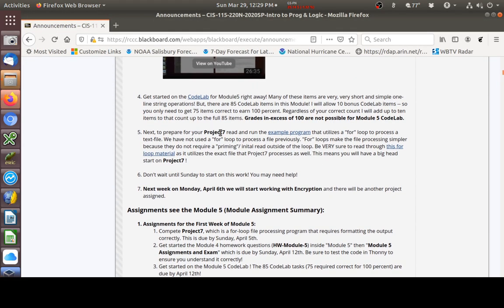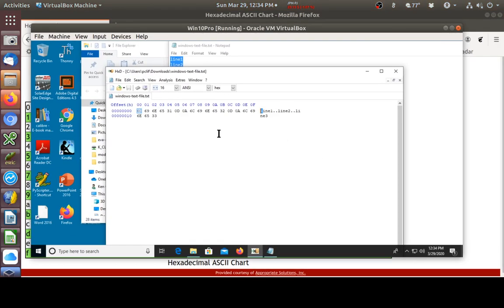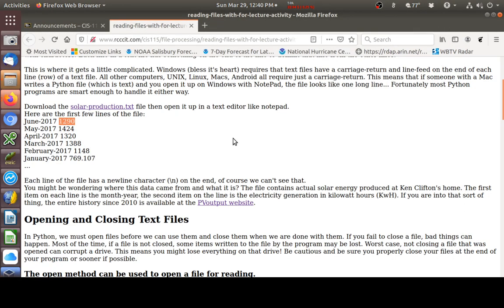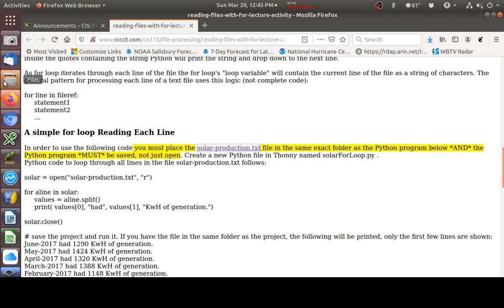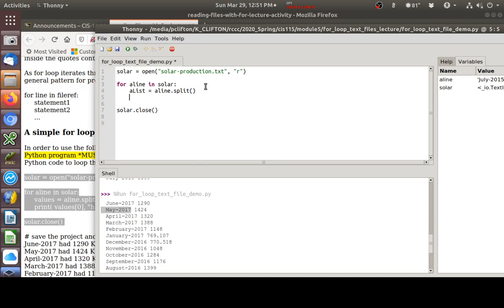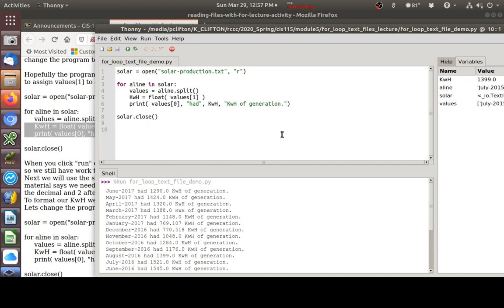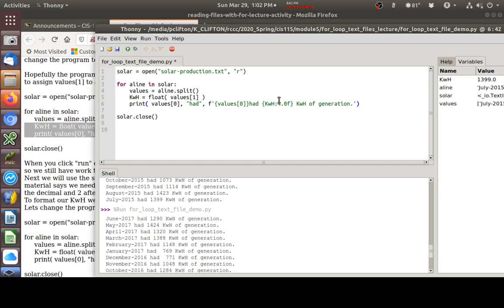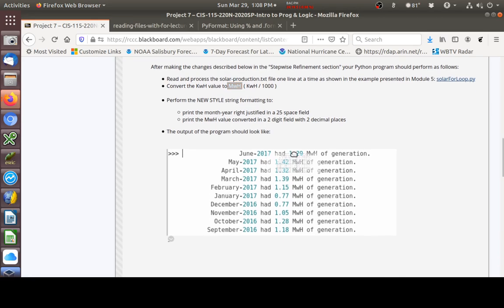CSC-120, Computing Fundamentals Lecture: Reading Text Files with a For Loop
CSC-120,  Lecture and demonstration of how to read a text file with a Python for loop.  Also covered are the hexadecimal structure of text files on Windows and Linux/UNIX/OSx as well as performing string formatting on the  data read using the .format() method and the new Python f"String" formatting available in Python 3.6 and above.